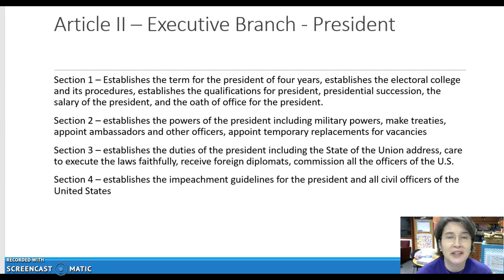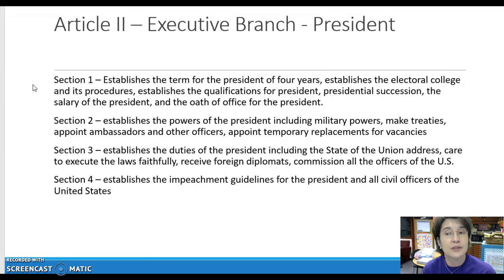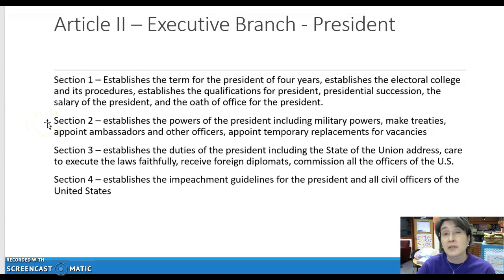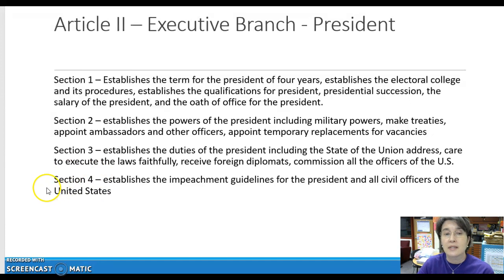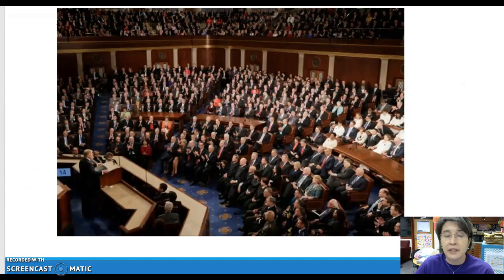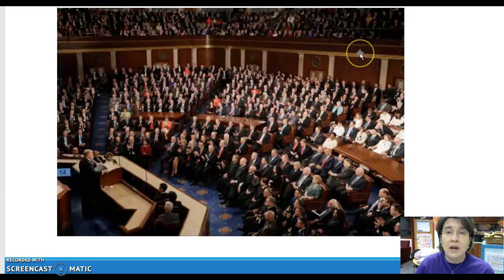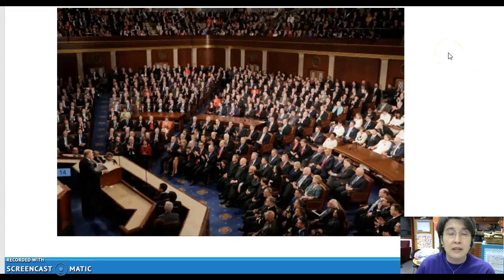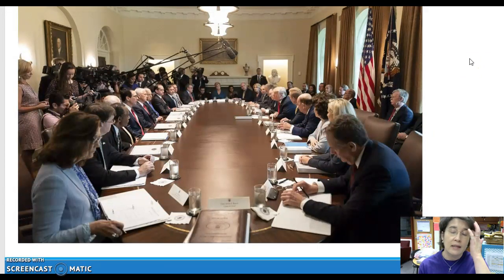US Constitution: Article II Executive Branch